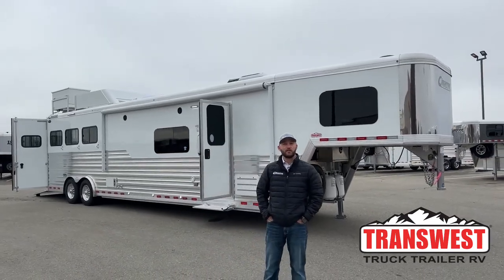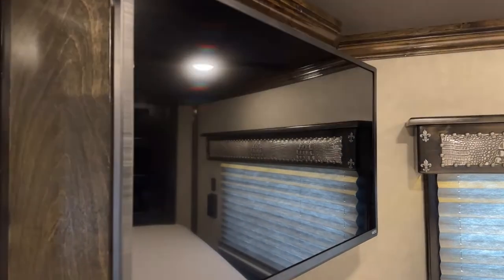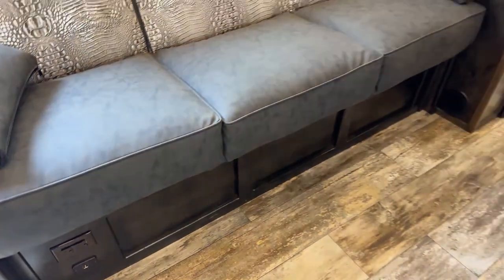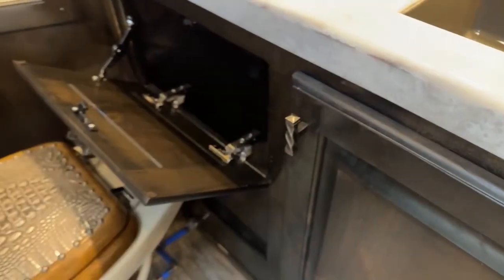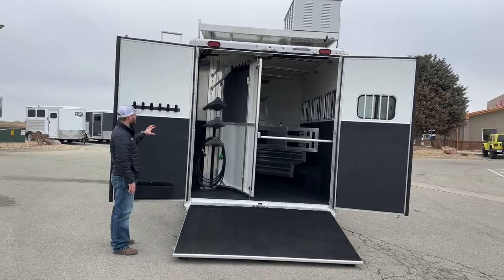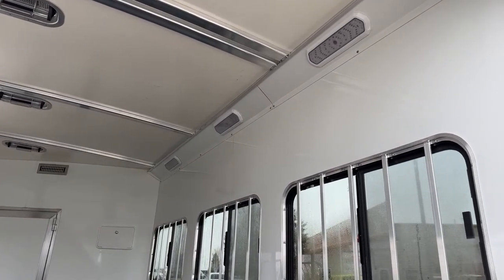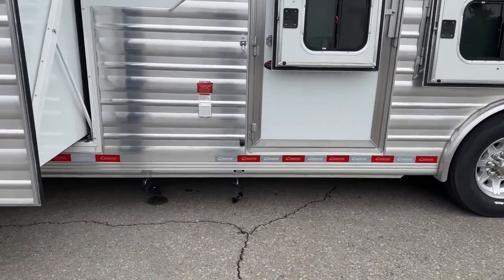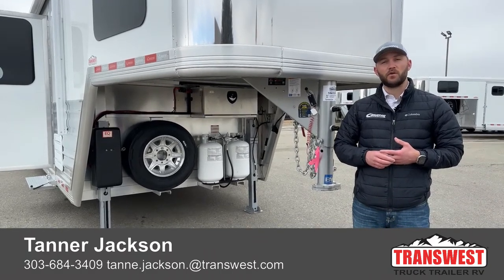2023 Cimarron Norstar 3 Horse Living Quarters- 5N220157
TannerJackson is showing a 2023 CimarronTrailer Norstar 3 Horse Living Quarters - 5N220157 Live at Transwest Truck Trailer RV Of Frederick

v=_pwAhzXG2Sk&list=PLxTD5YRRMnNgGyGyLEUSNnBC3hiVSqhLL